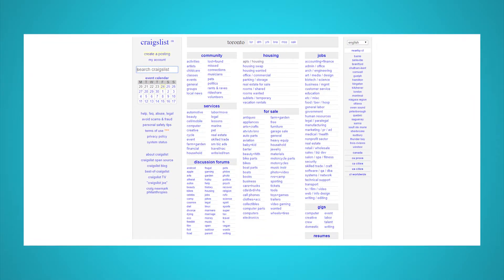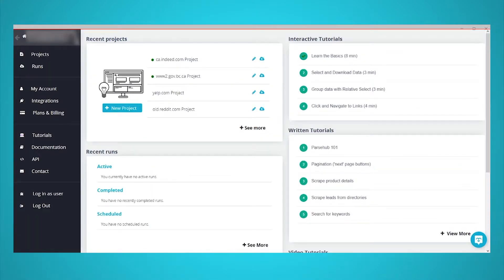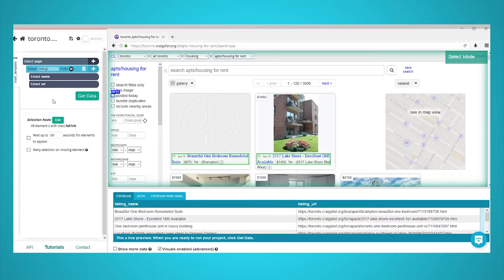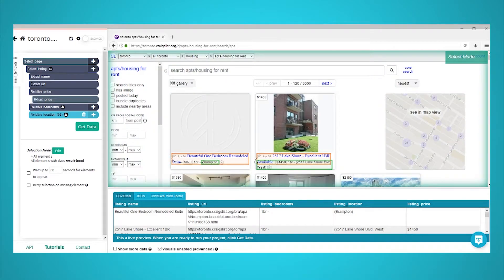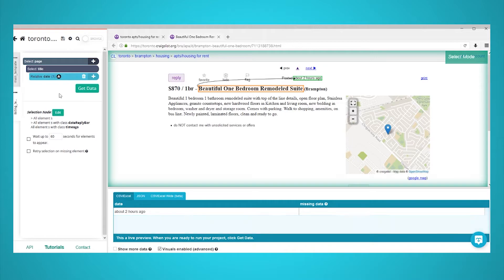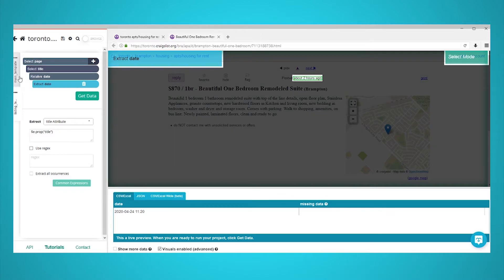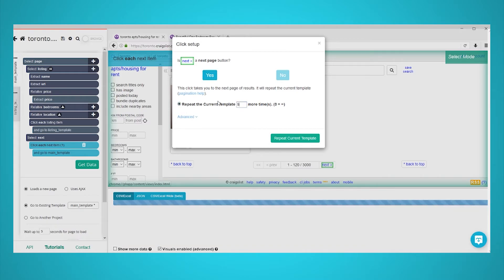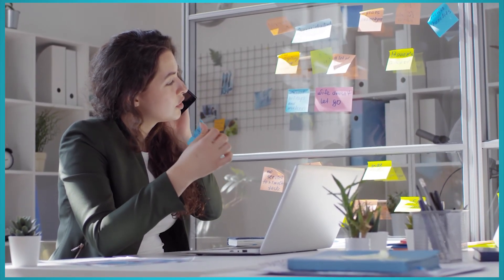How to Scrape Craigslist Data: Listing, Prices and Details (2020 Tutorial)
Here's how to scrape data from Craigslist. Including real estate or for sale listings. All done using a free web scraper.